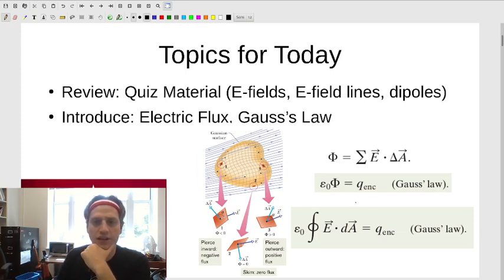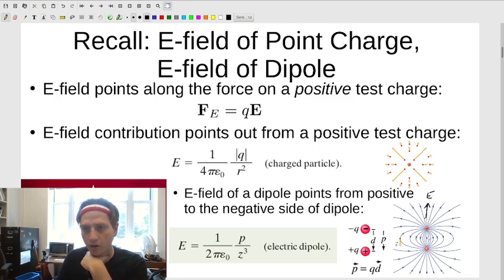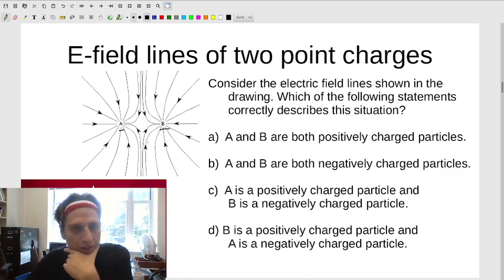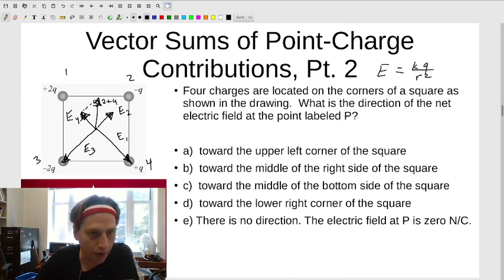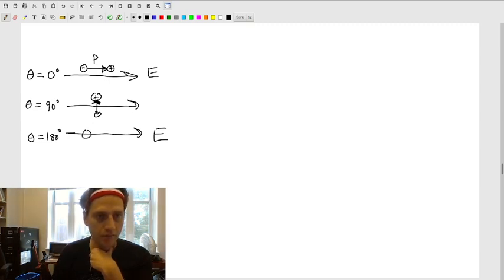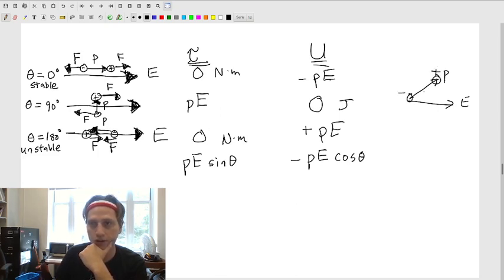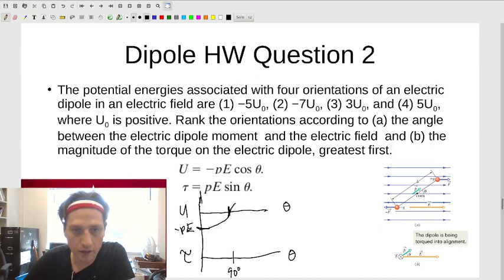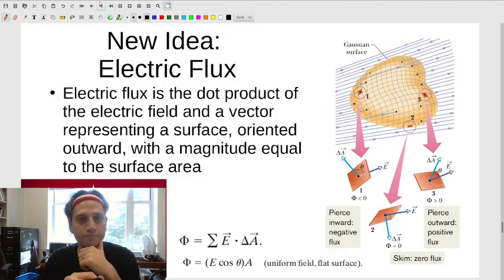6. Electric Fields Review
This video accompanies the material in Chapter 22 of Fundamentals of Physics, 10th Edition, by Halliday, Resnick, and Walker. It reviews fundamentals of electric fields, and torque/potential energy for electric dipoles in an external electric field.